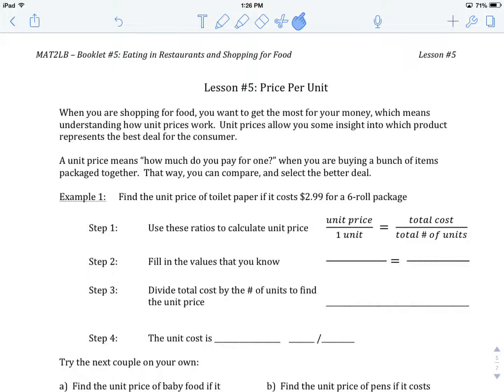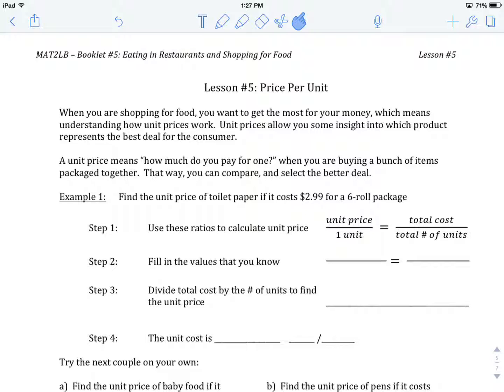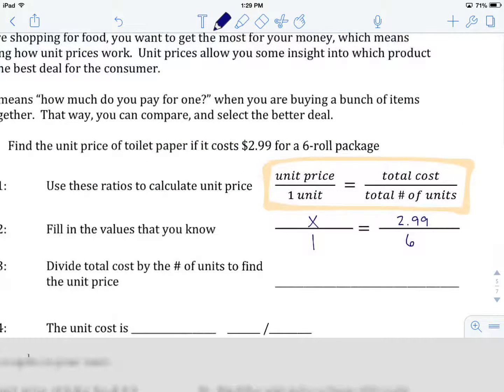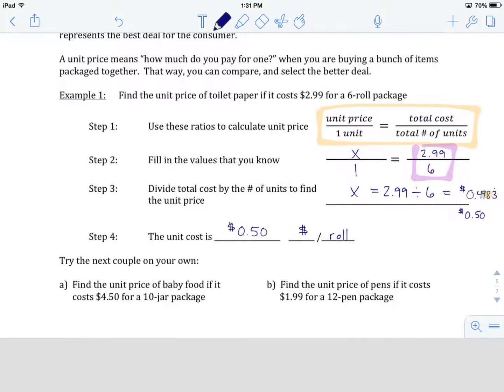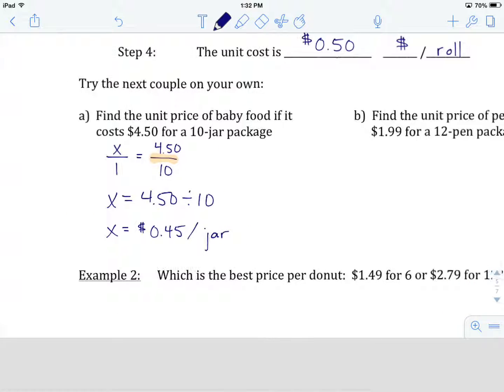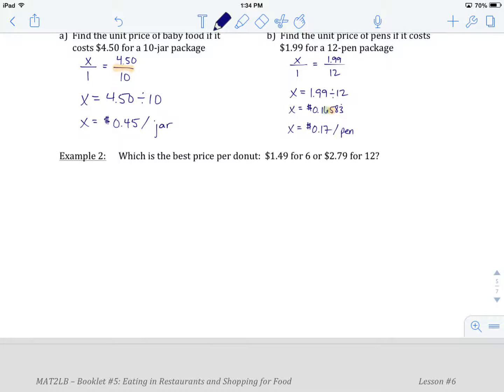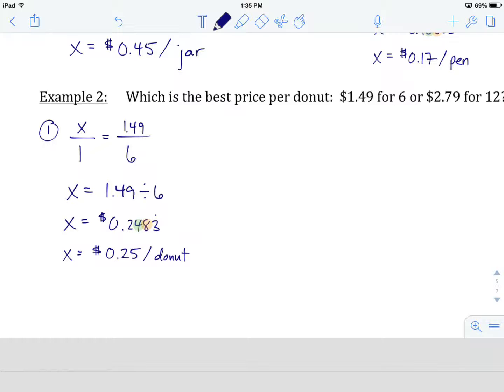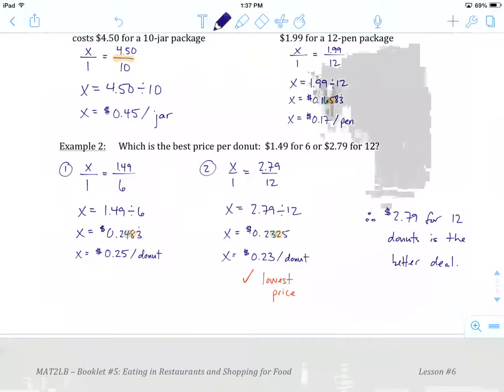Grade 10 FF Math: Unit 5 Lesson 5 - Price Per Unit